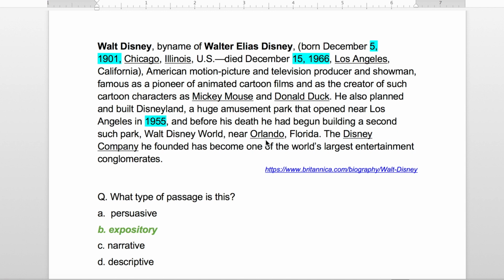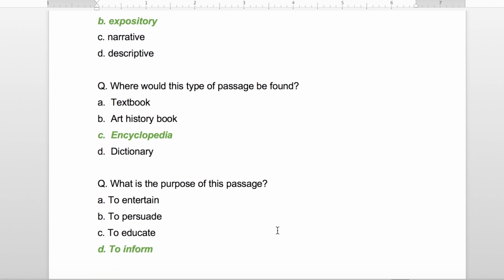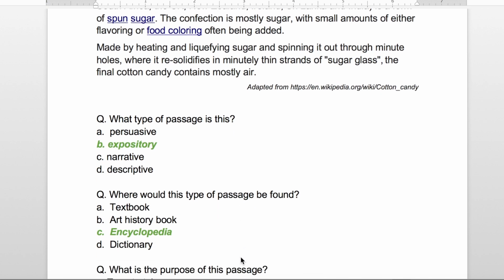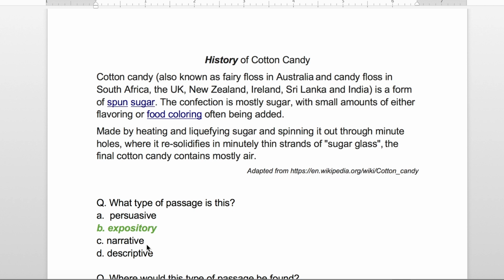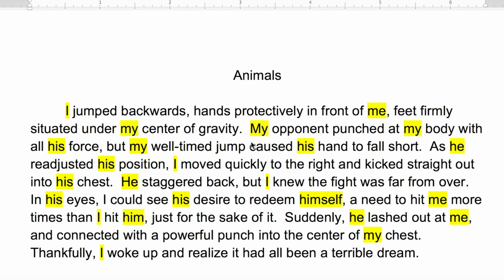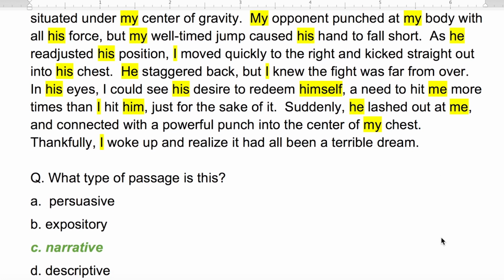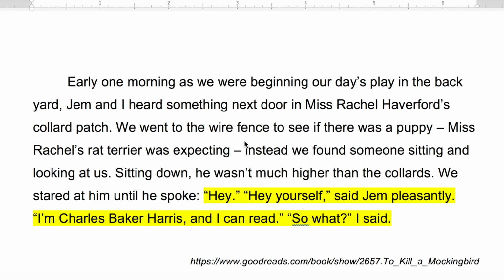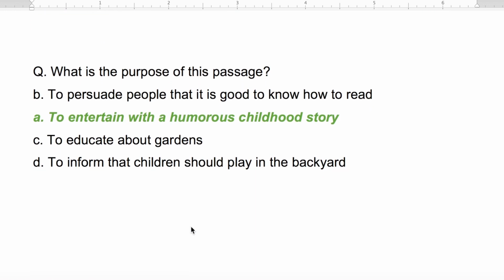Extra Video: Passage Types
This video reviews different types of passages found on the TEAS Reading section. Examples of question types also included.